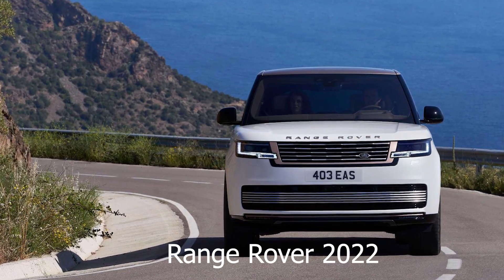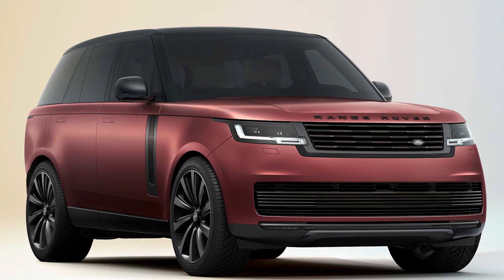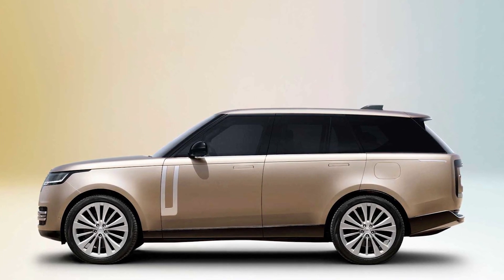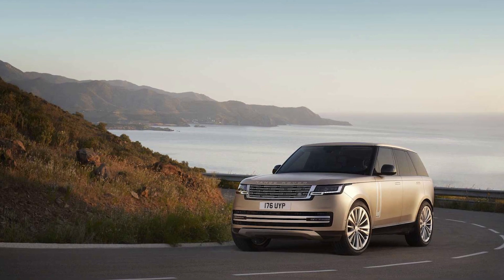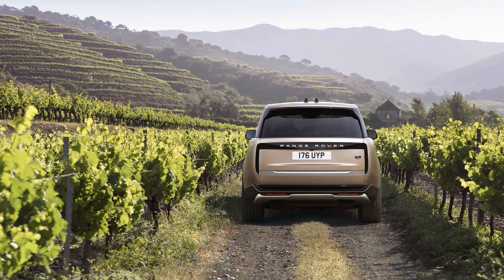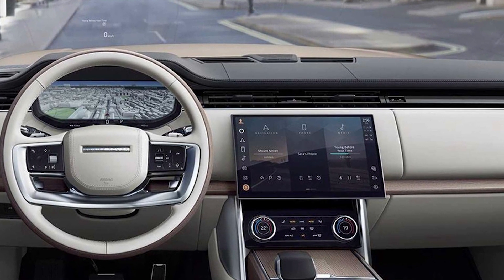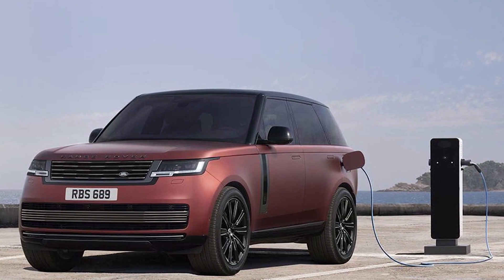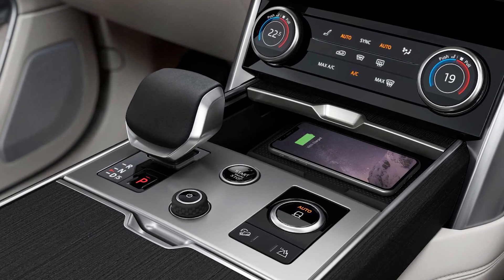2022 Land Rover Range Rover Revealed | Smoother Looks | All-Wheel Steering | Interior and Exterior.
Today I have good news for share to everyone.

The all-new 2022 Range Rover—not to be confused with the outgoing model, which is also a 2022—is redesigned from the ground up with updated styling, new tech features, and luxury touches. The outgoing-generation Range Rover, which is also a 2022 model and on sale for the time being, receives few changes for 2022. The diesel V-6 and plug-in-hybrid P400e models have been discontinued from the new Range Rover lineup, leaving the turbocharged inline-six and the supercharged V-8 as the only powertrain options. Buyers can now also add a more robust cabin air-ionization system as well.

Land Rover hasn't yet released a detailed list of the new Range Rover's standard and optional features, but we'd recommend opting for the mid-range Autobiography model, which will undoubtedly add several sought-after items that luxury buyers will appreciate. For example, the Autobiography comes standard with a 1600-watt Meridian stereo system featuring headrest-mounted speakers and active noise cancellation. The Range Rover will be offered in both a short- and long-wheelbase body style, and we suggest going for the latter since it creates room for a third row of seats and a more generous cargo area. When we find out more about how each of the Range Rover's trim levels will be equipped, we'll update this story with more details.

At launch, the new Range Rover will be available with either a 395-hp turbocharged inline-six with a 48-volt hybrid system or a new 523-hp twin-turbo 4.4-liter V-8 engine. The entry-level hybrid powertrain is available only on the base SE trim, but the V-8 is optional on the SE and standard on the Autobiography and First Edition models. Land Rover says a 434-hp plug-in hybrid option will join the lineup for 2023 and will offer up to 62 miles of electric-only driving; an all-electric model will be available starting in 2024 and a high-performance SV model is said to be in the cards, possibly with a more powerful version of the twin-turbo V-8. When we have a chance to test drive the new Range Rover, we'll update this story with driving impressions. Meanwhile, the outgoing Range Rover, which buyers may still find lurking on a few dealers’ lots, might be a relative bargain.

While EPA estimates have not yet been announced for the new Range Rover, we expect the new model will adhere closely to the outgoing model's fuel-economy numbers. The base hybrid powertrain should deliver around 18 mpg city and 23 mpg highway while the V-8 model will come in slightly lower in both categories. When we find out more about the Range Rover's fuel economy, we'll update this story with details.

Like the outgoing generation Range Rover, the new model offers a plush interior decked out with rich leathers and woods, but buyers who want a more sustainable cabin can opt for a new leather-free option, which subs-in wool or other textiles. The interior can be arranged to seat four, five, or seven depending on configuration and wheelbase. An optional motorized divider for the cargo area helps keep things from moving around too much during travel, and the Range Rover's split rear liftgate can be used as convenient and comfortable seating for outdoor events.

All models receive a new 13.1-inch curved infotainment display with Land Rover's latest Pivi Pro interface. Wireless Apple CarPlay and Android Auto are both standard and the system also receives Amazon's Alexa voice assistant. Other standard features include in-dash navigation, wireless smartphone charging, SiriusXM satellite radio, and a 13.7-inch digital gauge display. A rear-seat entertainment system with dual 11.4-inch displays is available, as is a Meridian stereo system with 35 speakers.